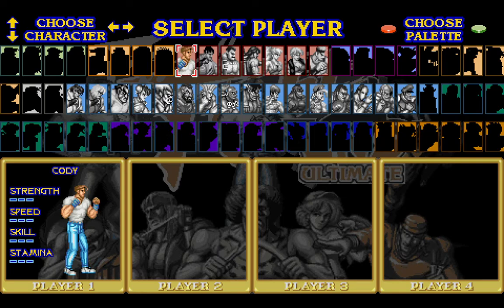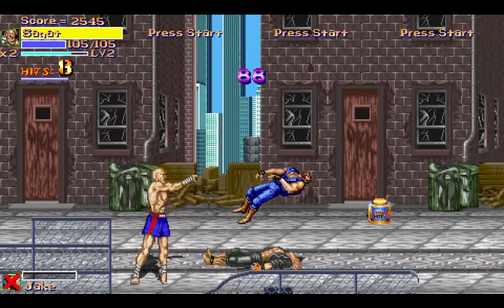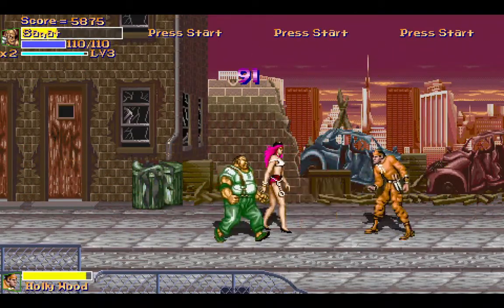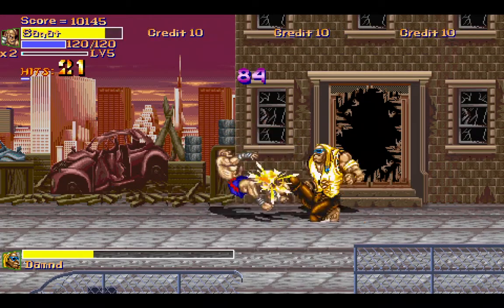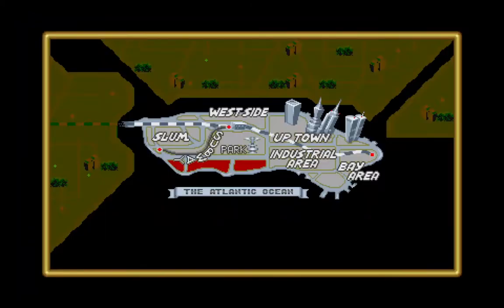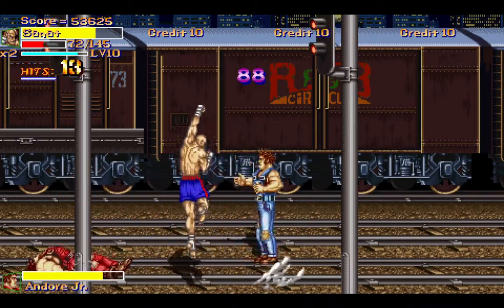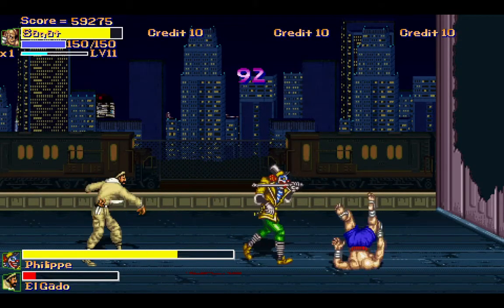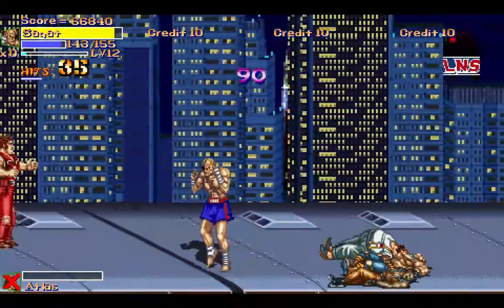Final Fight LNS Ultimate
A fan made version of Final Fight, plays really well.